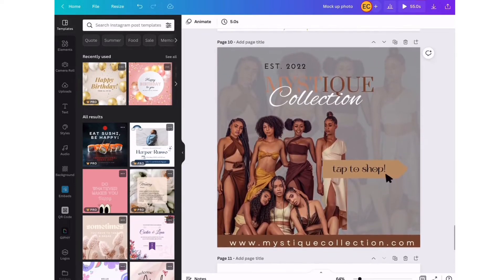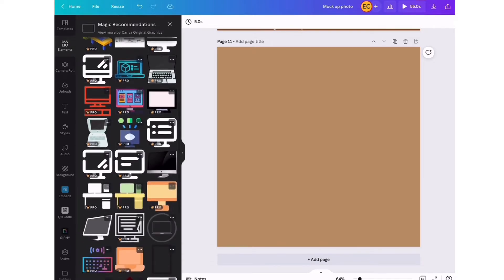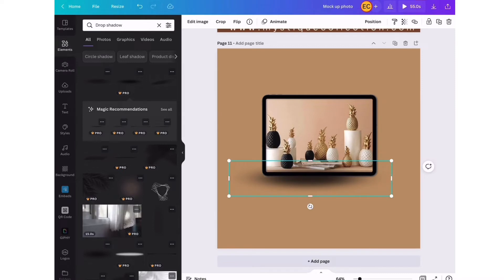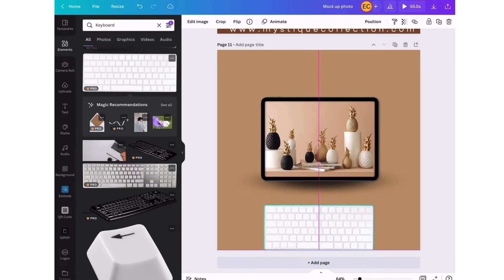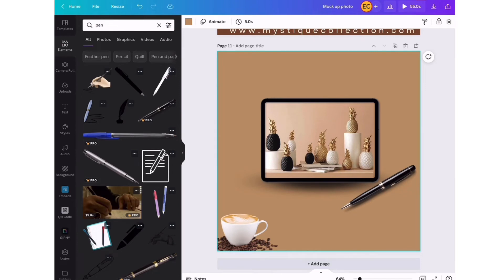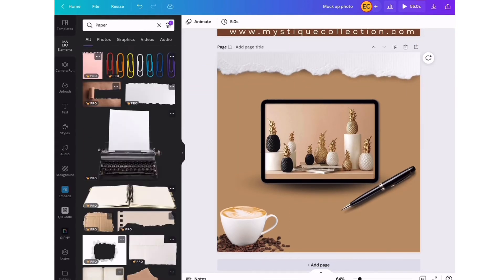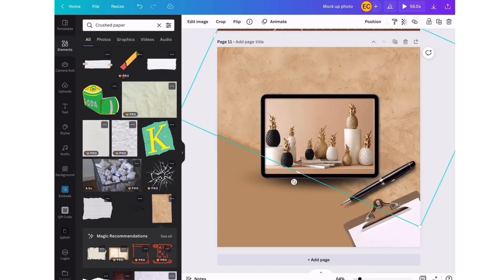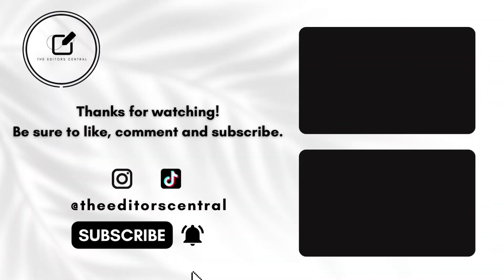How to create a mock up photo in Canva￼ | CANVA TUTORIAL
In this video, I will demonstrate how to create a custom mockup photo in Canva